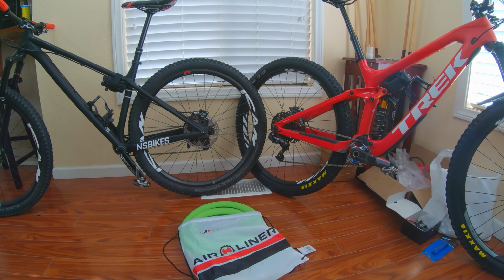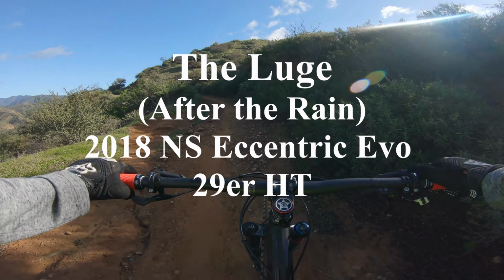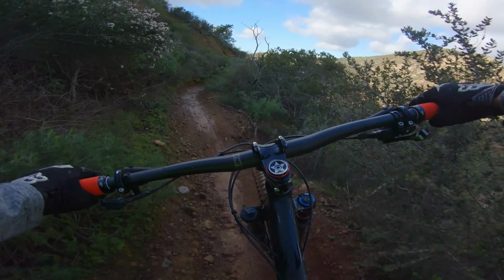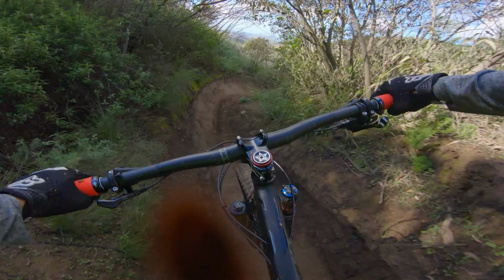Vittoria Airliner Quick Ride & Review (4k) - NS Eccentric 29er HT - The Luge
Now that I've gotten a chance to ride with the Airliner for a while, I thought I do a quick review.  I run it in the rear of both my HT and Full Squish bike.  I'm loving the lower pressures i can now run and the added dampening you can actually feel (especially on the HT).  It's about as heavy as an innertube so it's not the end of the world!!!